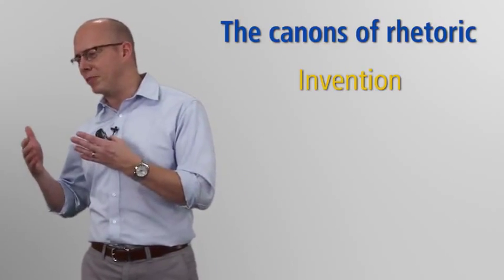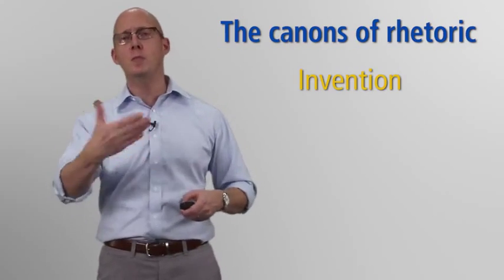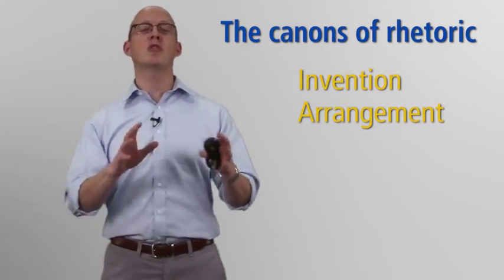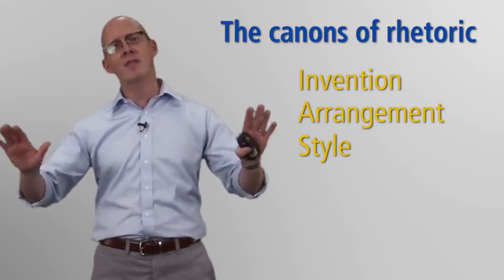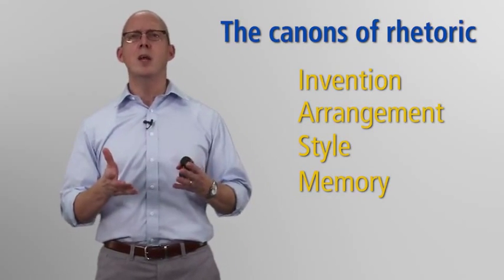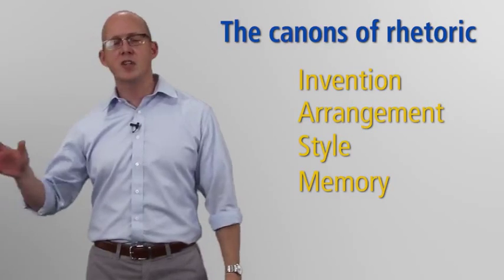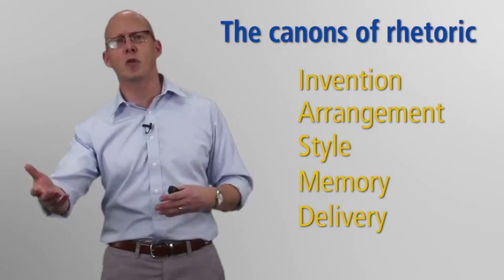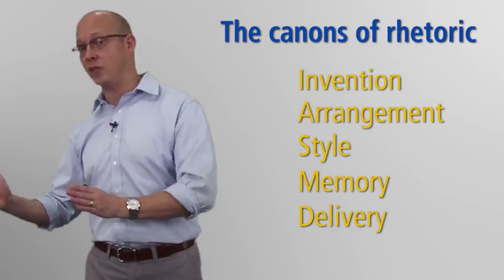3 4 1 5 -- The canons of rhetoric 7 01